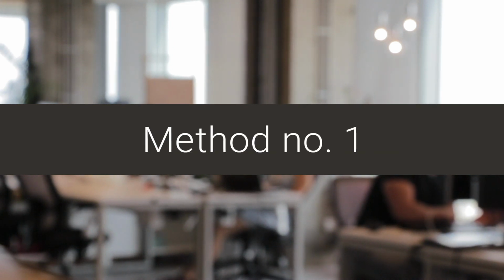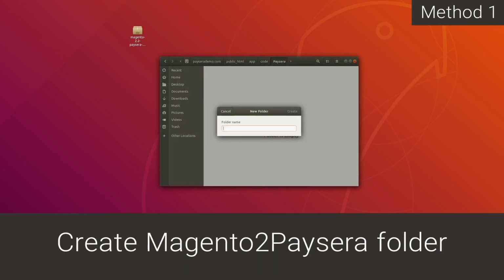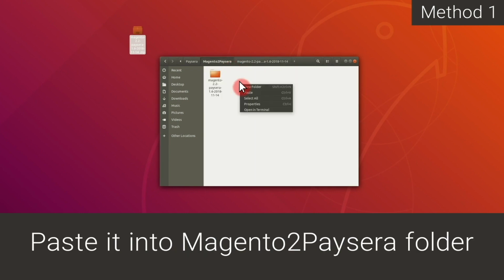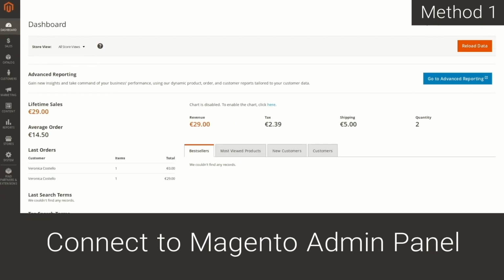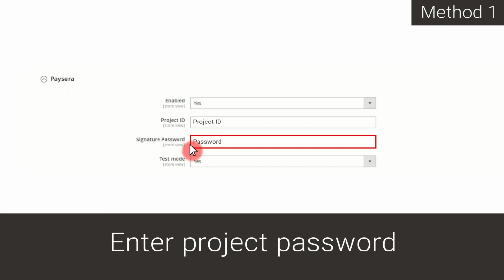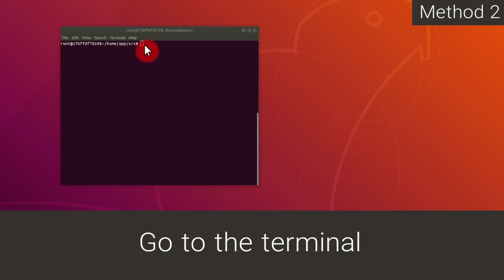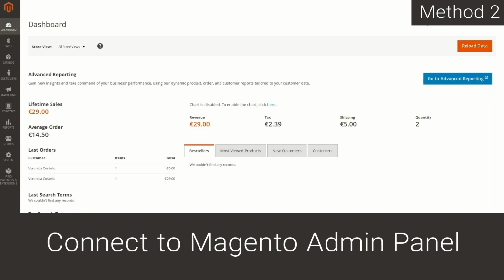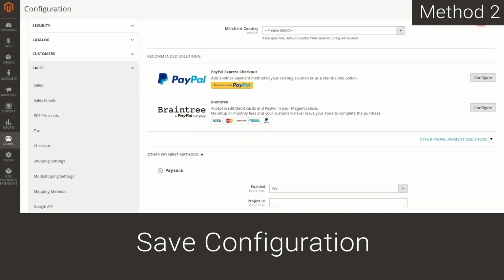How to Integrate Paysera into Magento?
INSTALLATION OF THE PAYSERA PLUGIN

0:04  INSTALLATION VIA FTP
1. Download the Paysera module zip file;
2. Connect to the FTP server and go to the Magento base directory;
3. Go to the folder:
    /app/code
    If the folder "code" doesn't exist - create it;
4. Create the folder "Paysera" and open it;
5. Create the folder "Magento2Paysera" and open it;
6. Extract the content of the Paysera plugin zip file;
7. Open the Terminal and go to the base directory of Magento and enter these commands:
    composer require webtopay/libwebtopay "^1.6"
    php bin/magento setup:upgrade
    php bin/magento setup:di:compile
8. Connect to the Magento Admin panel.
9. Configure the Paysera module in the Magento Admin panel:
    Stores - Configuration - Sales - Payment Methods - Paysera
10. Save the changes.

2:14 INSTALLATION FROM THE MARKETPLACE
1. Connect to the Magento Marketplace and search for the Paysera Payment Gateway.
2. Order the Paysera plugin.
3. Press Install after the order is complete.
4. Open the Terminal and go to the base directory of Magento and enter these commands:
    composer require "payserauk/magento2-paysera-module":"3.0.*"
    php bin/magento setup:upgrade
    php bin/magento setup:di:compile
5. Connect to the Magento Admin panel.
6. Configure the Paysera module in the Magento Admin panel:
7. Save the changes

Thank you for using Paysera!